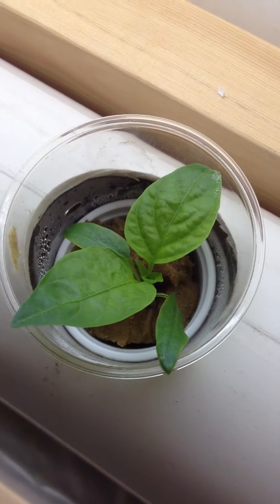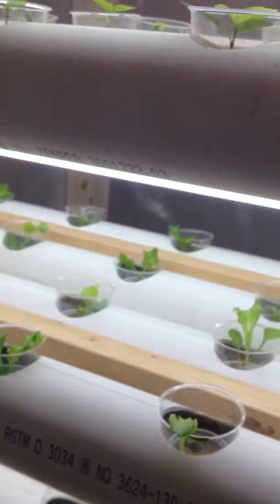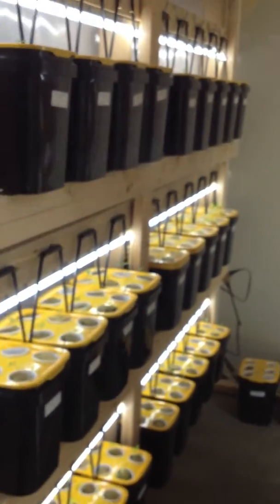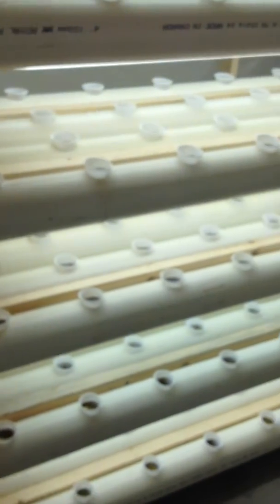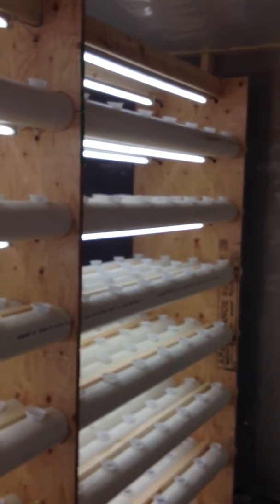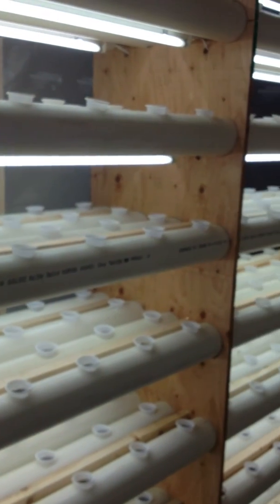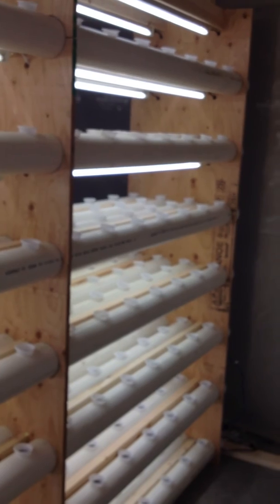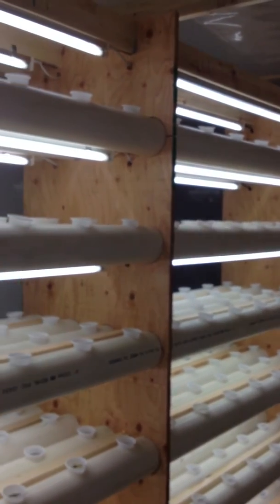All Systems Grow GU 392 Vertical Grow Unit video 1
The GU 392 grow unit is capable of growing 392 plants indoors in 20 square feet of space using the Kratky grow method, It only uses 1400 watts of power for lighting and heating. It grows organic vegetables as well as starter plants and flowering plants. There are no pesticides, herbicides, fungicides or other harmful chemicals. It is not affected by weather or other outside elements, and it grows the plants from seed to maturity without having to transplant after germination .Visit our and check us out on kickstarter Canada.